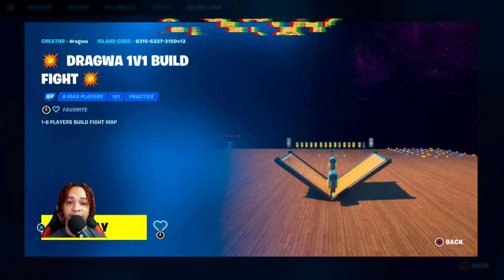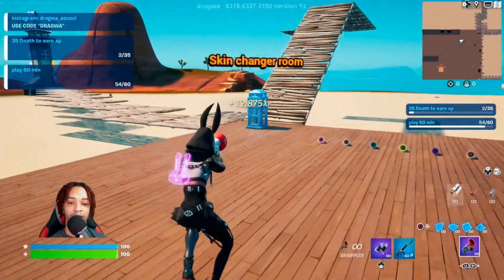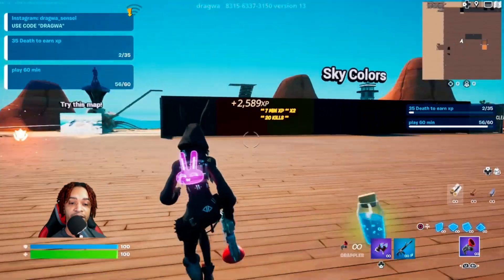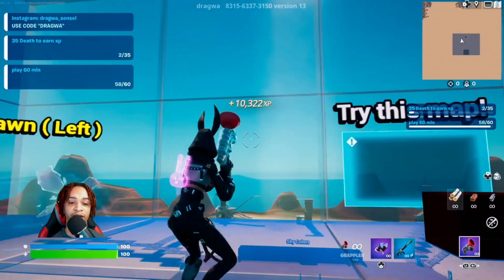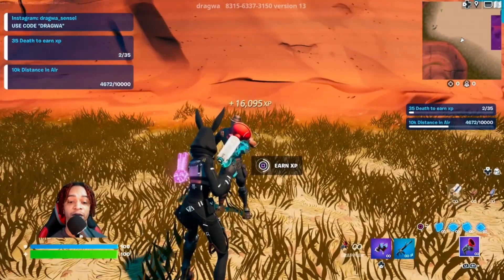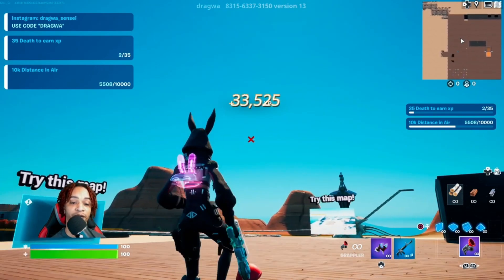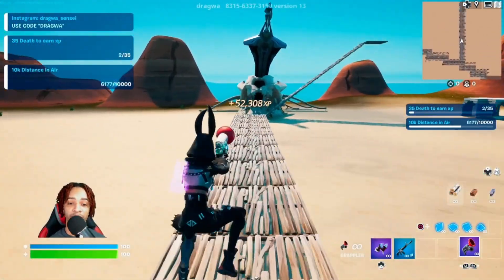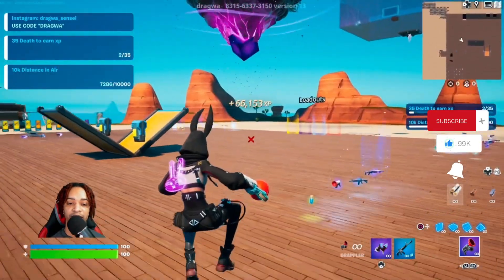HUGH *UNLIMITED* XP AFK GLITCH | Chapter 4 Season 2 | Fortnite XP Glitch 🥵🔥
Fortnite XP GLITCH | Guaranteed to help you level up & unlock all Battle Pass rewards.

Load creative and enter code as follow:
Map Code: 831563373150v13